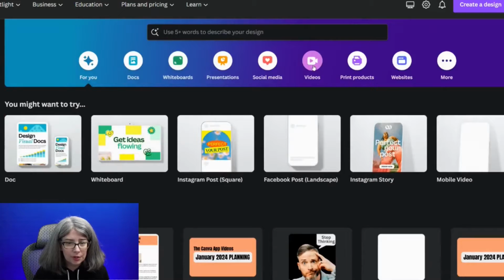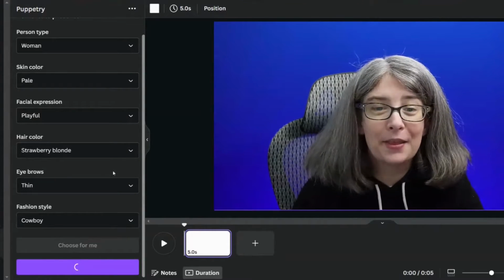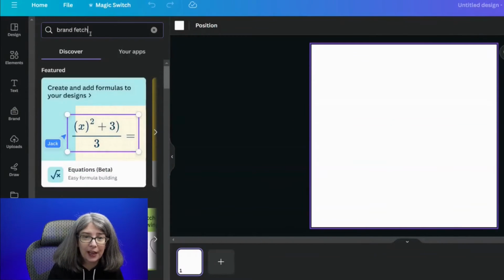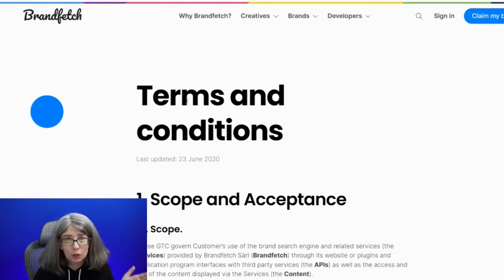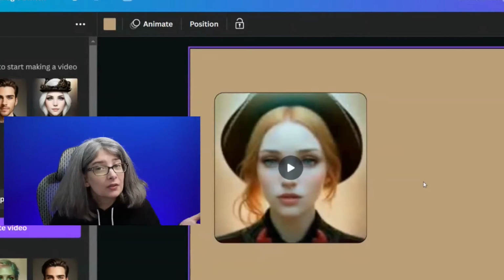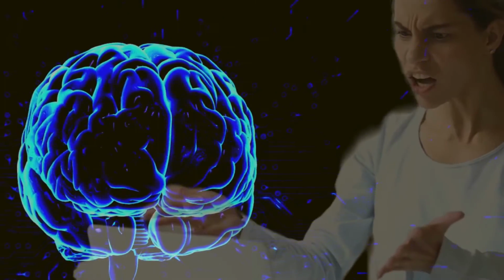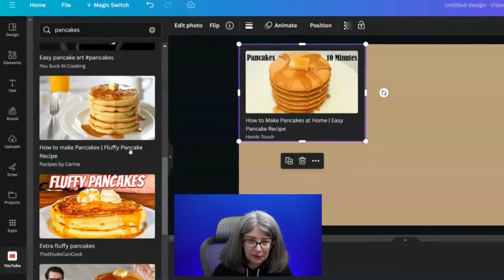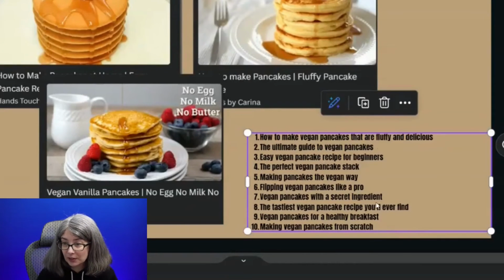Transform Your Videos Using 5 Hidden Canva Features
There are five hidden features in Canva that you probably don't know. These can be especially helpful if you struggle with filming your hooks, titles, thumbnails, or even announcing your upcoming videos.

00:00 A Fun Way to Film Your Hook if You Are Sick
03:01 A Hidden Feature for Finding Brand Logo & Colors
04:27 A Deep Dive a Canva feature for YouTubers
07:01 Generate Thumbnail & Title Ideas with THIS Hidden Tool inside of Canva (NOT Magic Write)
08:34 A Bonus for Getting MORE Titles for your Videos
09:51 A Fun Tool for Making Announcements & Previewing Videos